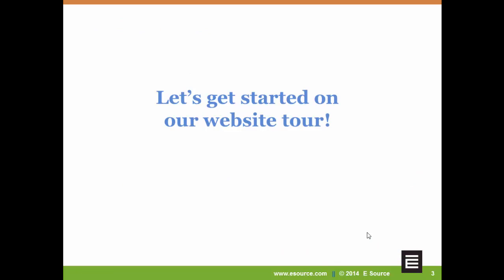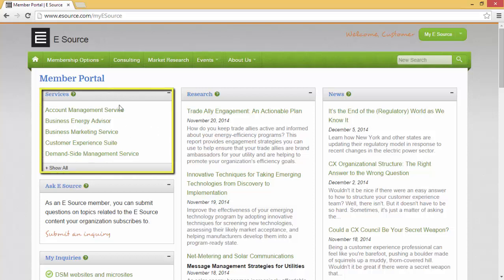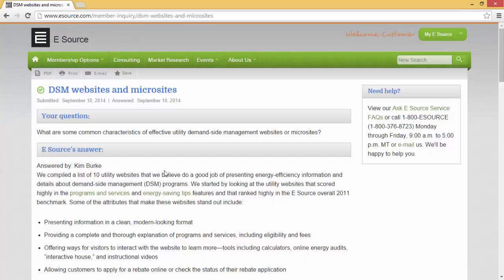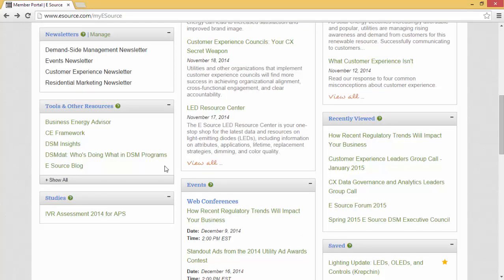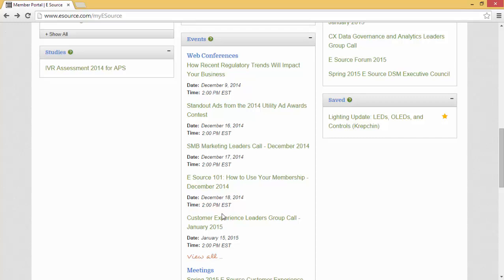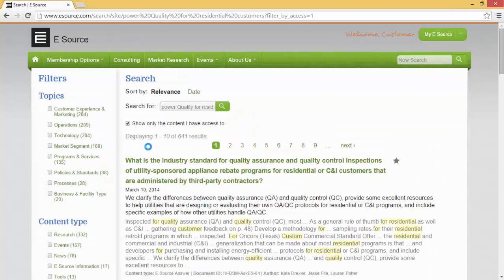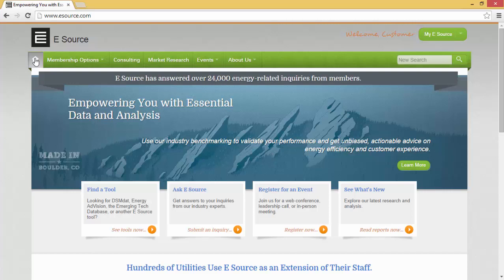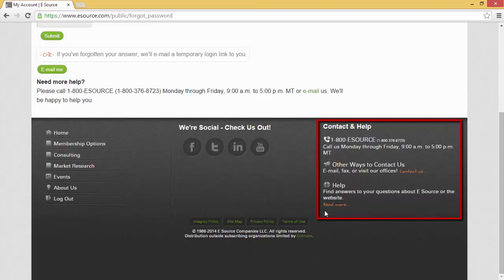E Source 101